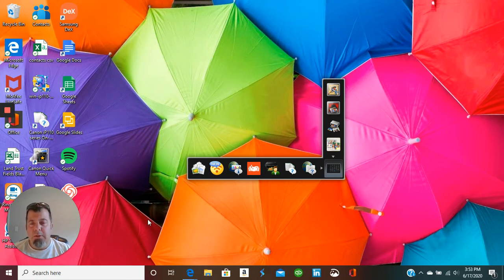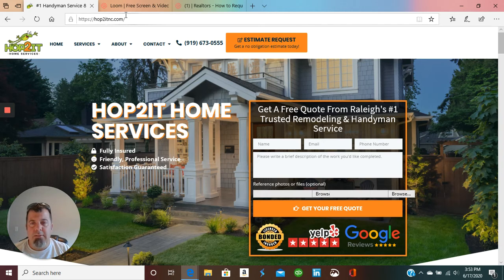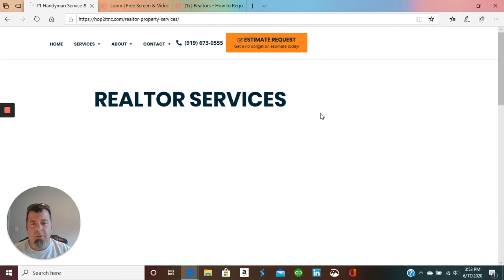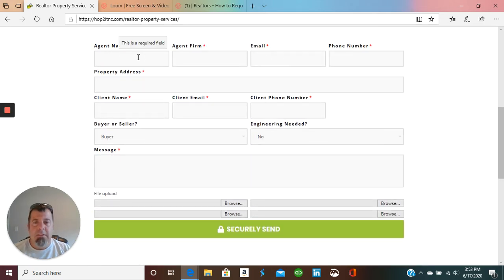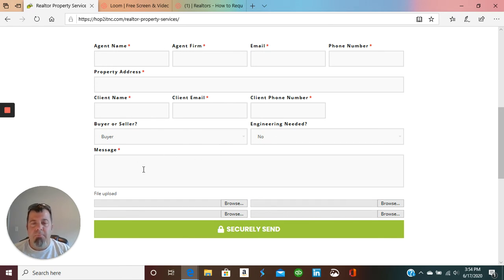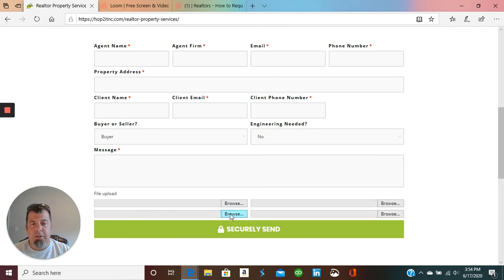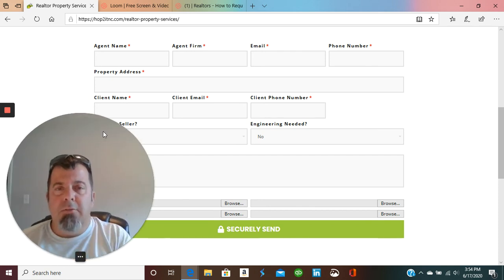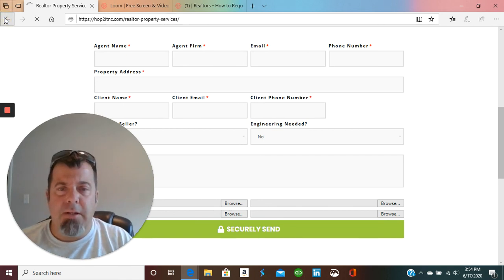Intro and Realtor Estimate Request Instructions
How to submit for an estimate on behalf of your clients